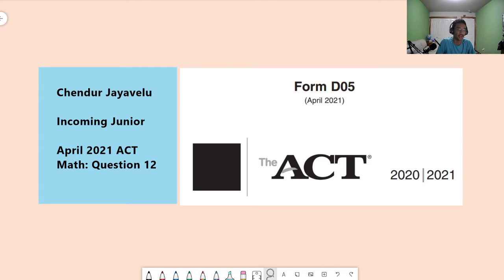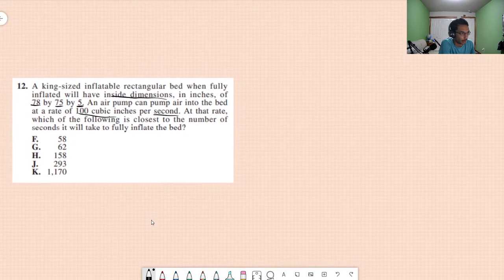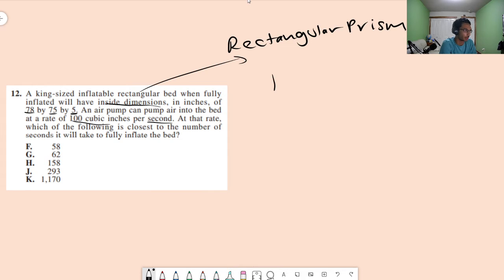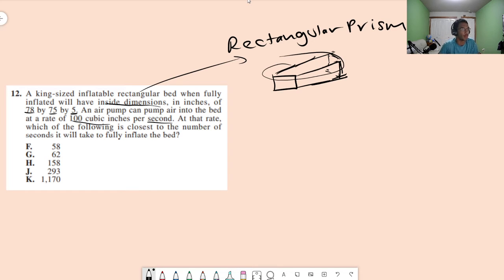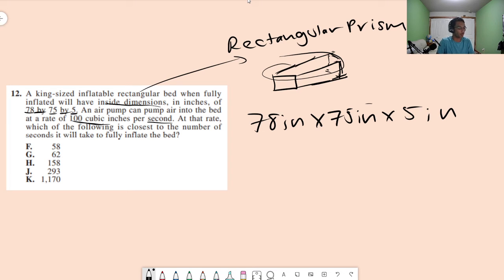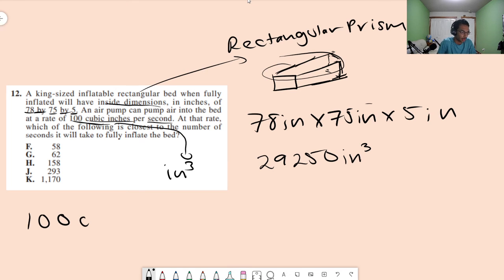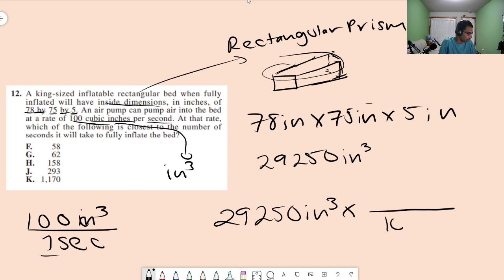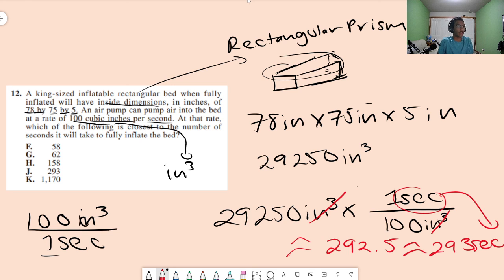April 2021 ACT Math Section Question 12 - GET A 36 ON THE ACT MATH SECTION - Chendur Jayavelu